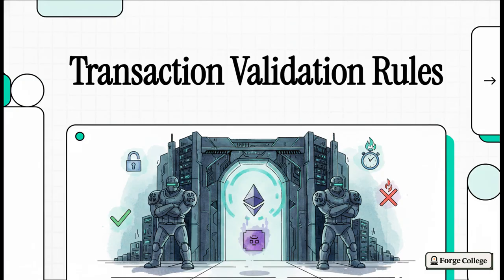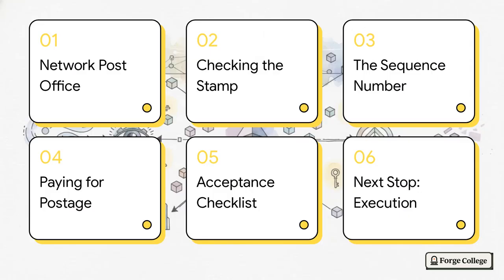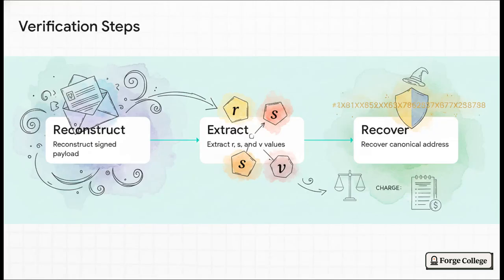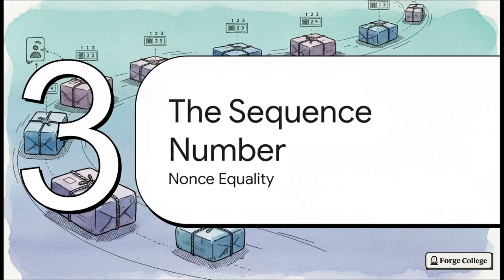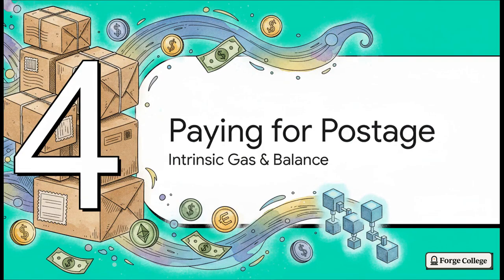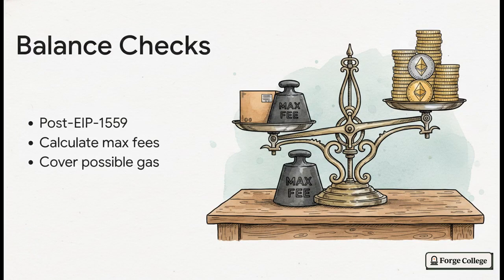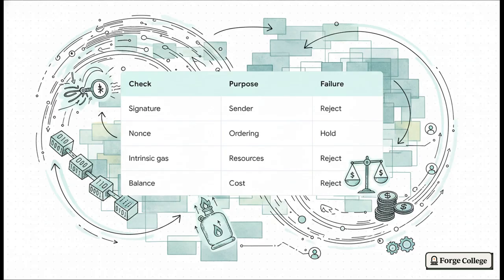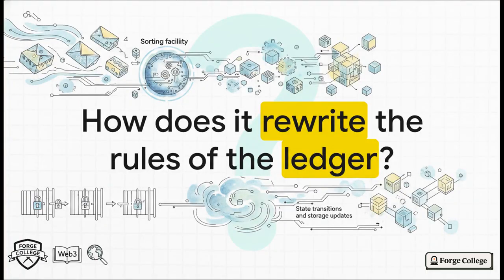Transaction Validation Rules — Forge College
Why do some Ethereum transactions get rejected before they ever reach the EVM? Transaction acceptance checks are the gatekeepers that determine which raw transactions are executed, which produce receipts, and which are dropped by nodes or excluded from blocks.

In this lesson you'll trace the concrete acceptance criteria defined by the ethereum-protocol. Learn how signature verification (r, s, v and secp256k1) maps a raw transaction to its canonical sender and how EIP-155 chainId provides replay protection. Understand the nonce check and why nonces prevent replay and reordering of transactions from the same account. See the gas and balance-related checks performed before execution, and the syntactic validations that prevent malformed transactions. Finally, distinguish pre-state acceptance checks from post-execution state transitions so you can predict whether a raw transaction will proceed to execution and produce a valid receipt and gas settlement.

Beginner-level learners who want a principled, protocol-level view of how Ethereum nodes accept or reject transactions. Basic familiarity with accounts and transactions is helpful but not required.

- Signature verification: r, s, v, secp256k1 and recovering the sender address
- Replay protection and EIP-155 chainId interpretation
- Nonce checks and how they enforce ordering and prevent replay
- Gas and balance acceptance checks (gas limit, gas price, up-front balance checks)
- Syntactic/format validation and mempool gating
- The distinction between pre-state acceptance and post-execution state transitions

Ready to deepen your Ethereum protocol knowledge?